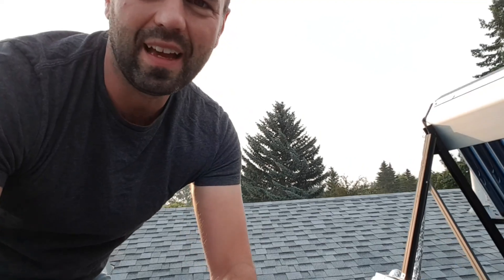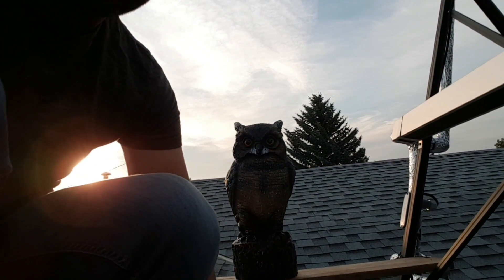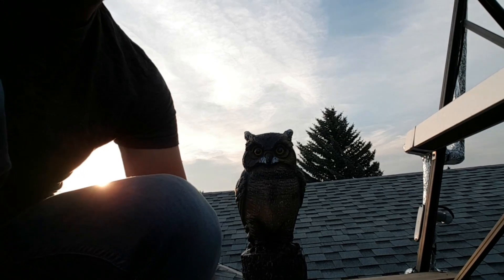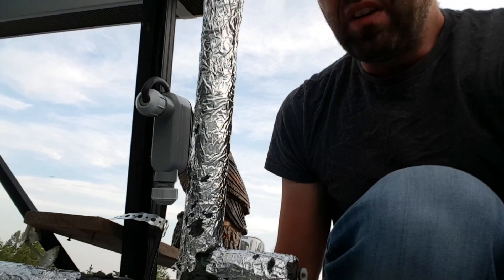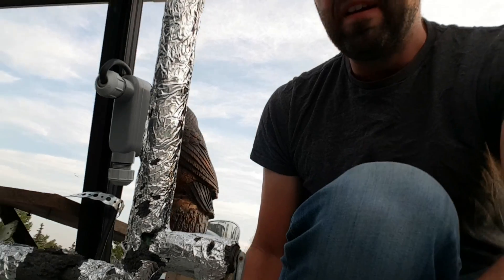Is Solar Thermal Dead?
In this video I talk about why some people claim solar thermal is dead. Also I cover why some systems fail and why ours works seamlessly. Ultimately, off grid type solar power systems and other forms of renewable energy must be in our future, and permaculture is part of the solution.